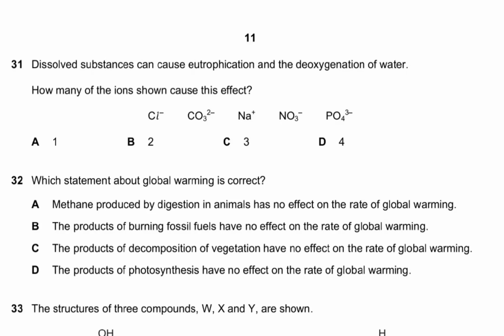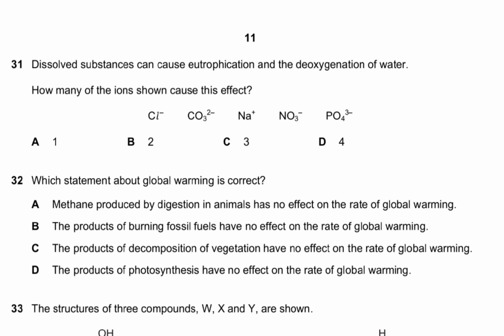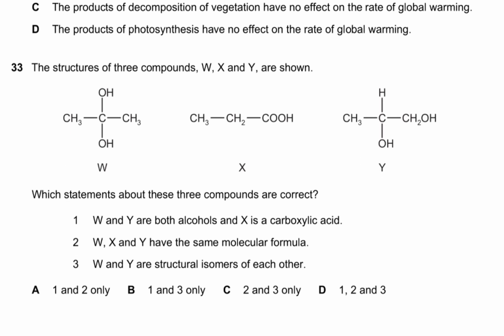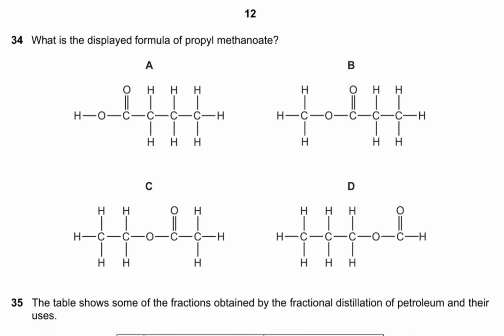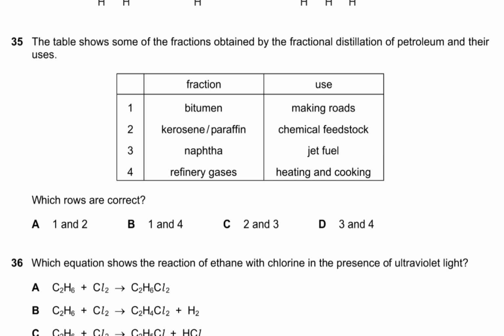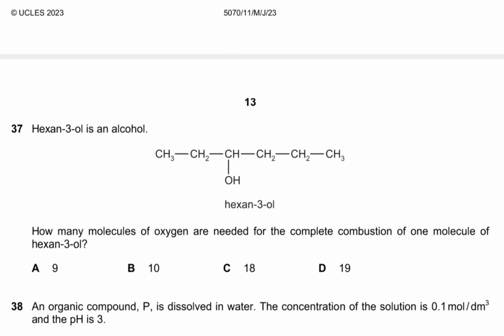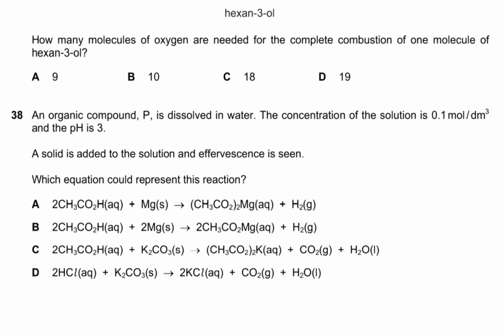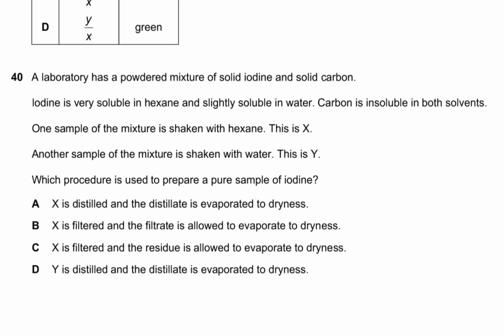Cambridge chemistry 5070|may/june23|paper1variant1Q31-40|solved past papers@learnerstuff-2103